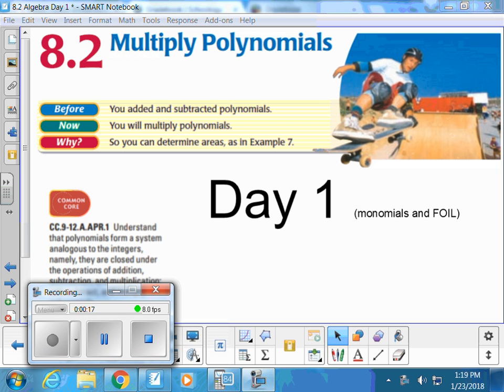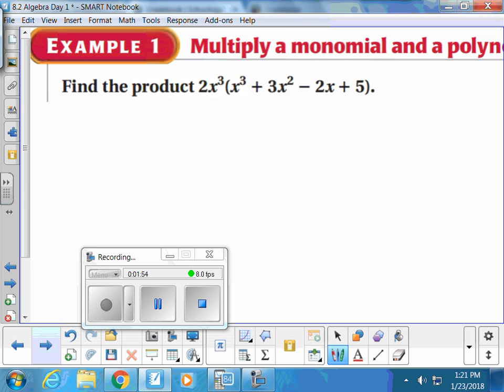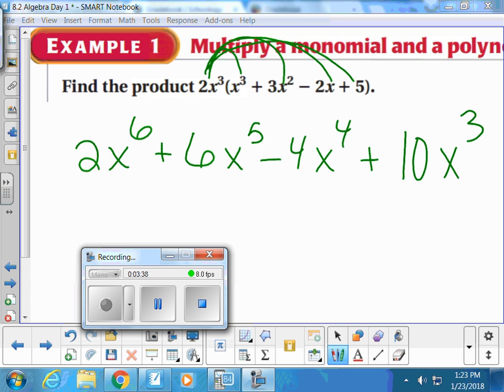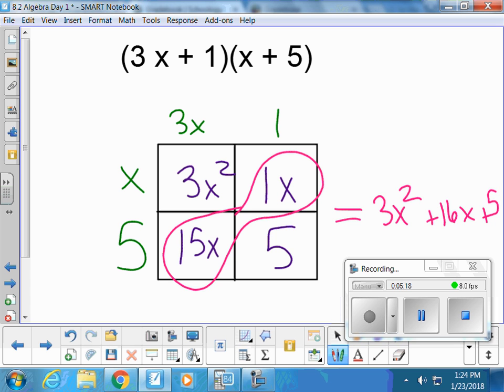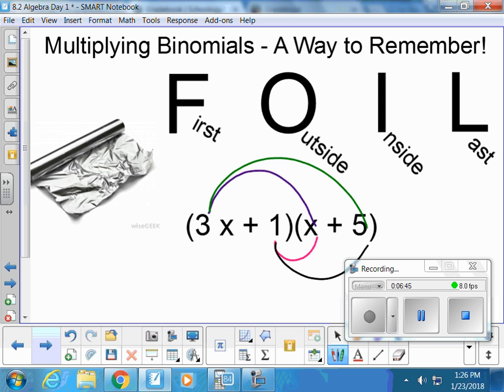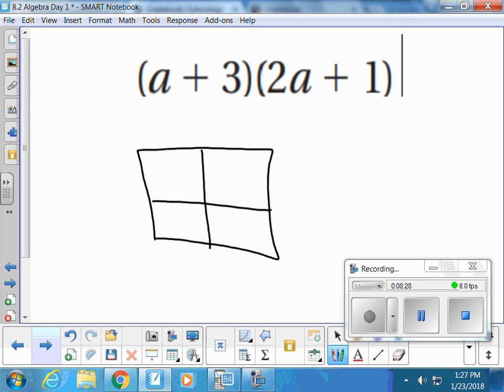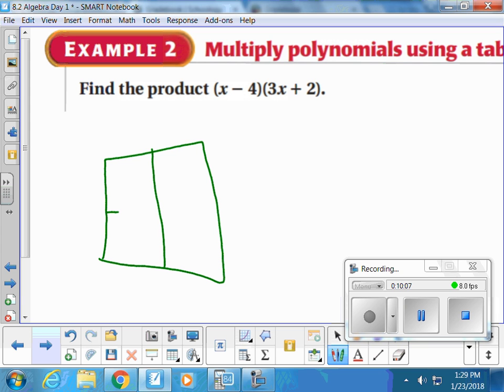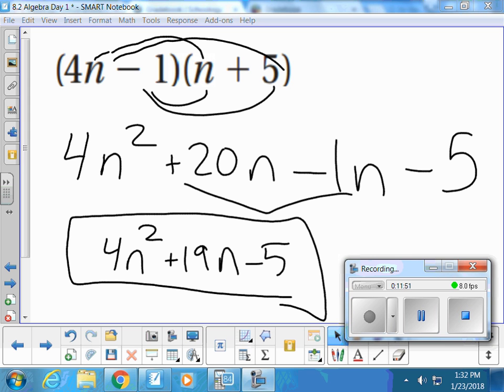Multiplying Polynomials - 8.2 day 1 Algebra 1